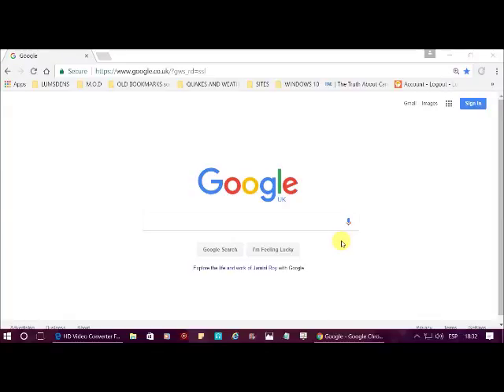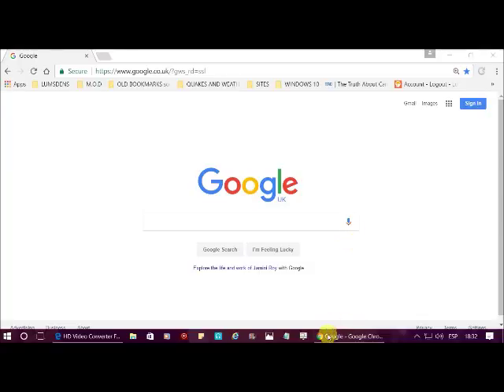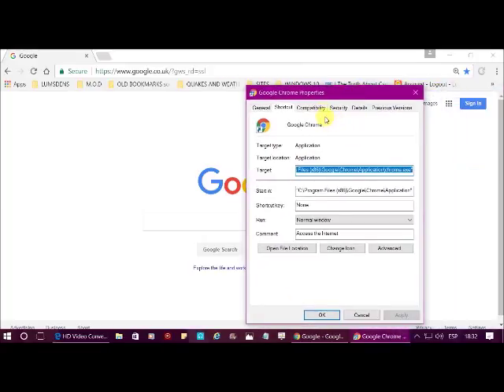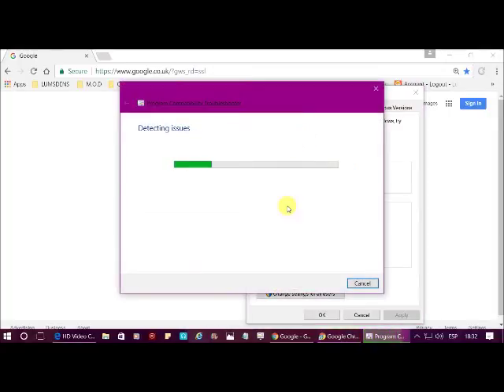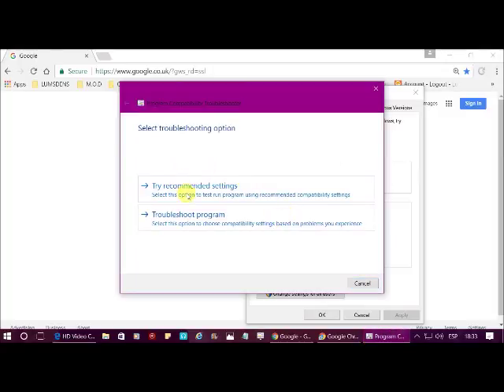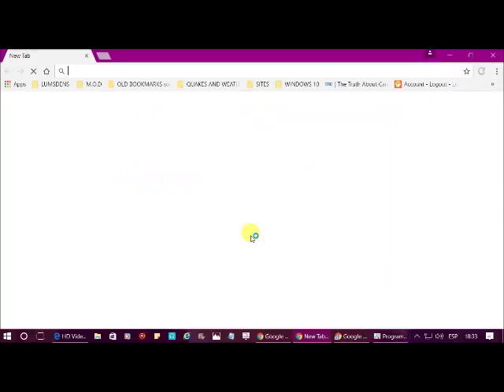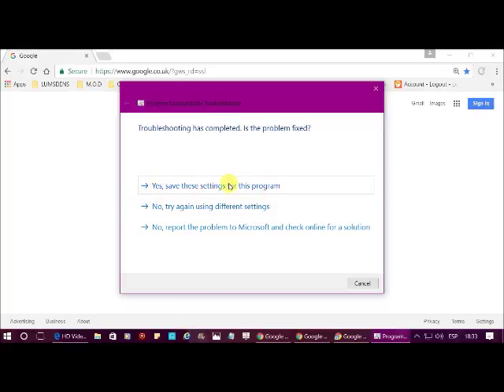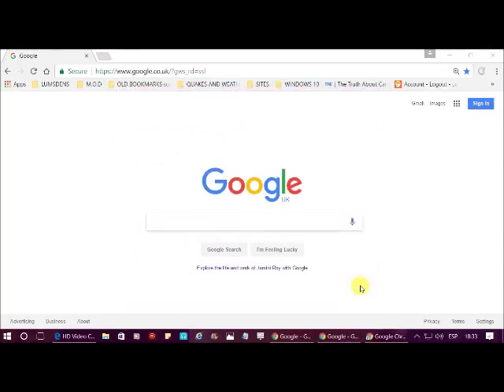Google Chrome really slow Windows 10 solved!!!!!(2017)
NB IF YOU UPDATE CHROME , DO THIS AGAIN.

SORRY THE SOFTWARE I WAS USING WAS NOT GREAT, SOUND ONLY THROUGH LEFT HAND SIDE lol

So you find Google Chrome is slow in Windows 10, just follow
the easy steps, and hopefully this one tip might help you,
I hope it does :)
Ps sorry for the poor quality video :(

1. Open Chrome
2. Right click Chrome logo bottom
3. Right click Chrome logo in list, choose Properties
4. Click compatibility and then Run compatibility troubleshooter
5. Click try recommended settings
6. Click Test program, if you are happy with it...
7. Click next,then click "yes save these settings"

Google chrome slow startup,google chrome slow browsing,
google chrome slow to open, google chrome slow to open windows 10,
google chrome slow in windows 10, google chrome slow on windows 10,

Chrome slow, why is google chrome so slow,
google chrome slow lookup, gooogle chrome slow,
why is chrome slow,google chrome slow to load,
chrome slow windows 10, google chrome slow.
google chrome slow startup windows 10, google chrome is very slow